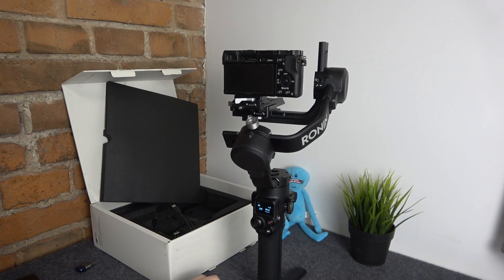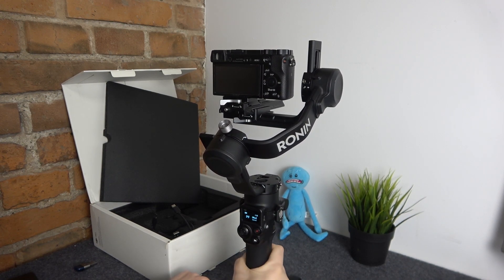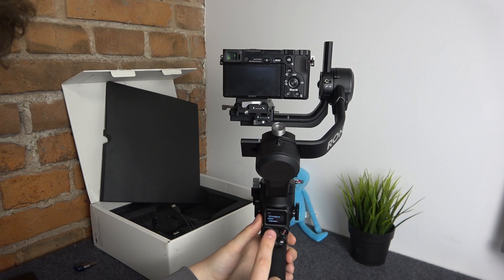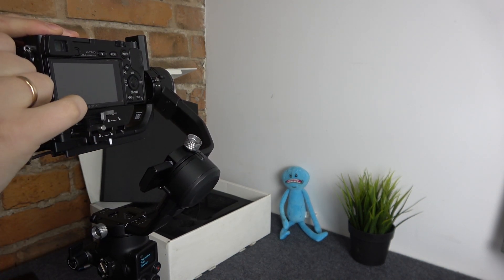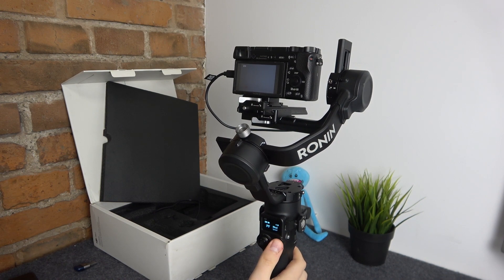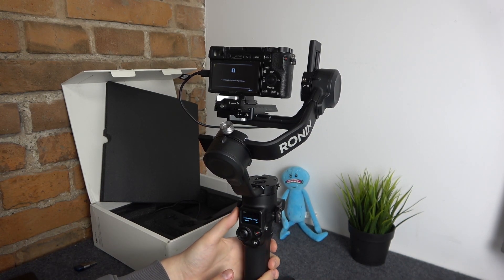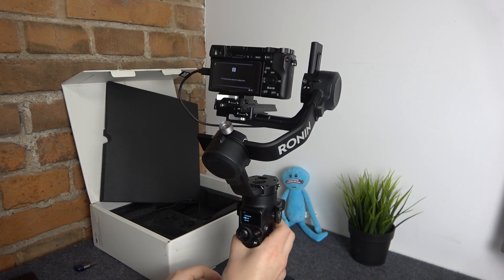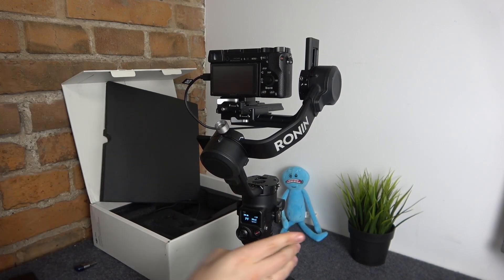How to Customize the Front Dial Controls in DJI RSC 2 Gimbal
Unlock the full potential of your DJI RSC 2 gimbal by customizing the front dial controls! Our tutorial guides you through the steps to change and tailor the front dial functions to suit your filmmaking needs. Watch now to learn how to personalize your DJI RSC 2 experience and achieve seamless control with the customized front dial settings.

How to remap the front dial action on DJI RSC 2? How to revamp the front dial control on DJI RSC 2? How to change the front dial action in DJI RSC 2?